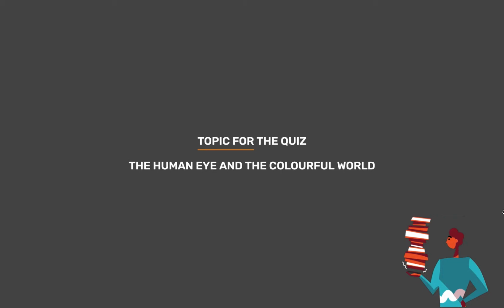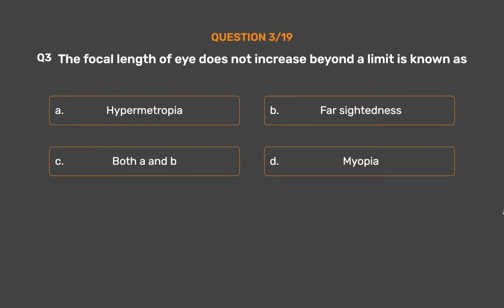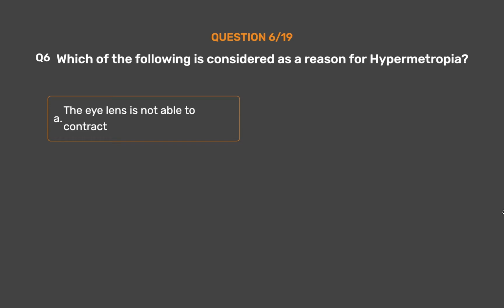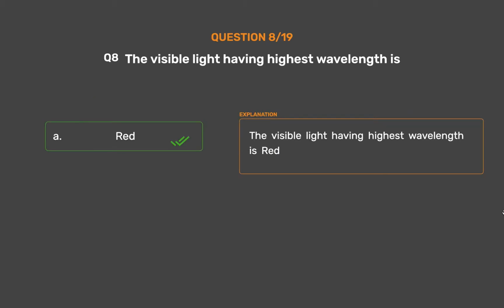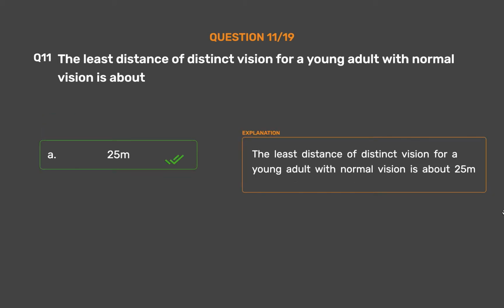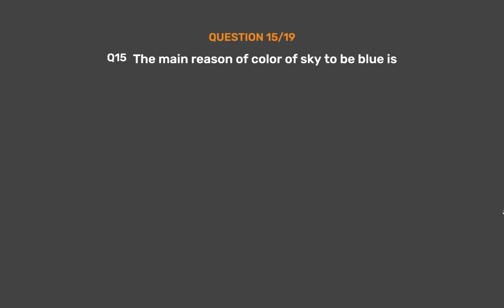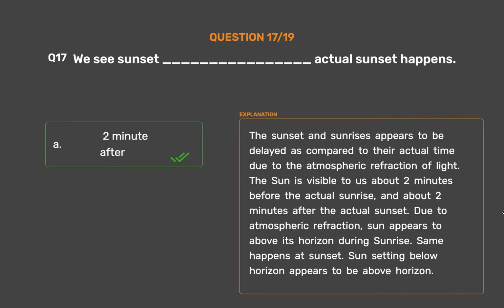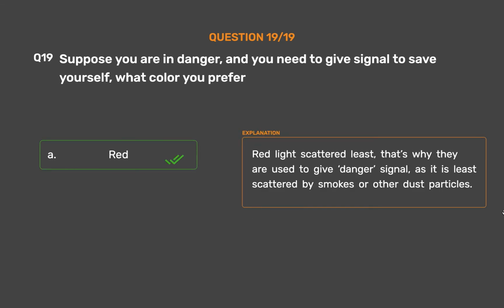NCERT CLASS 10 - Science - The Human Eye And The Colorful World